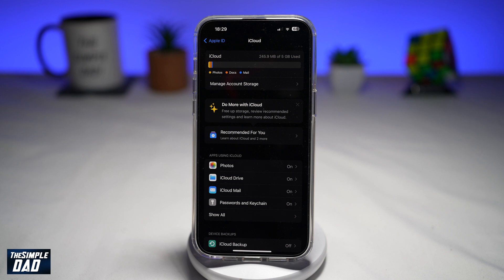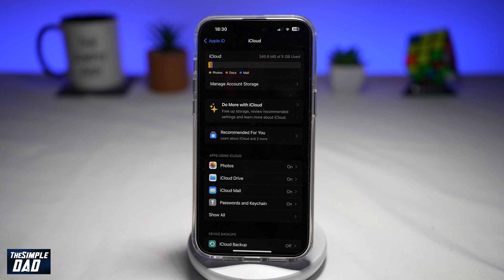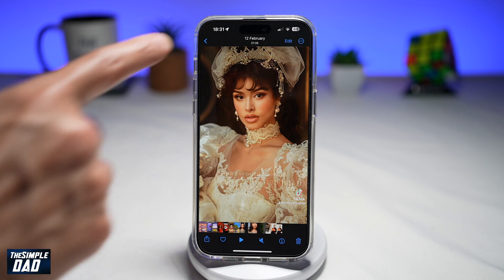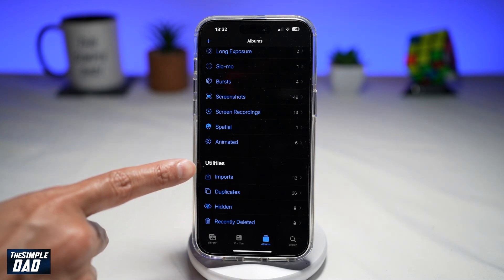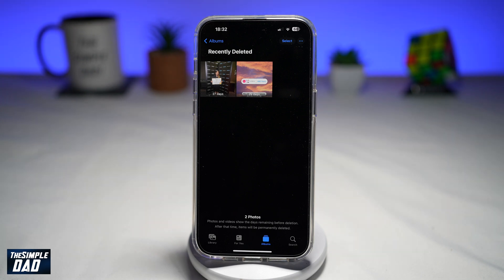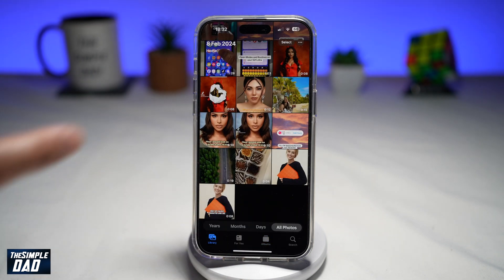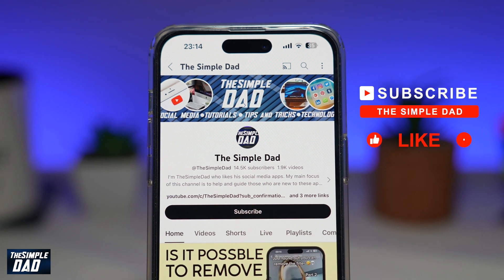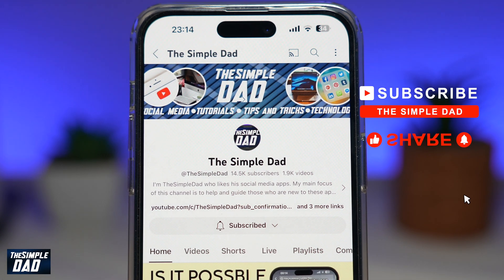If I Delete Photo From iPhone Will It Delete on iCloud? (2024)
00:00 Intro
00:10 Like or no Like
00:20 If I Delete Photo From iPhone Will It Delete on iCloud?